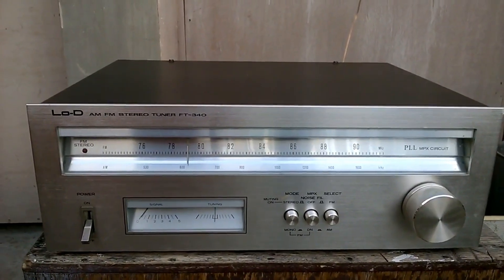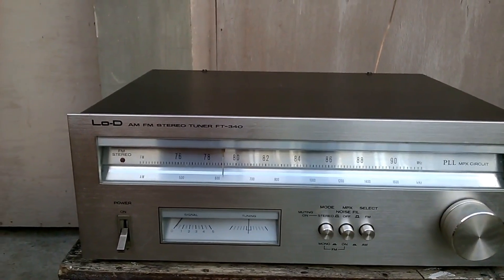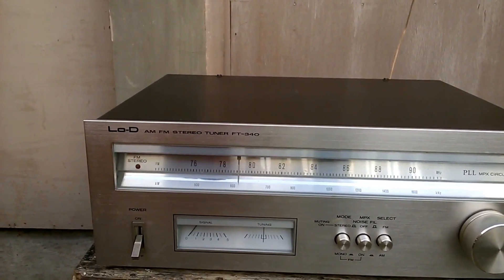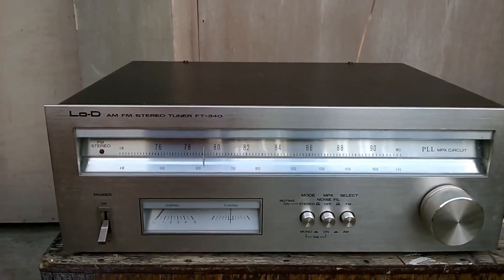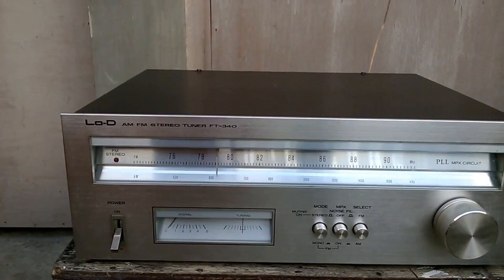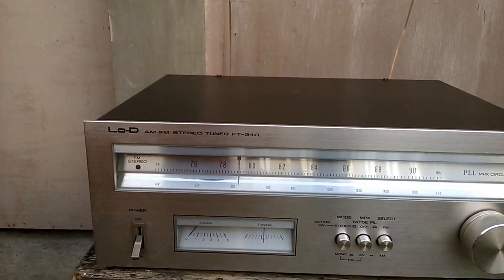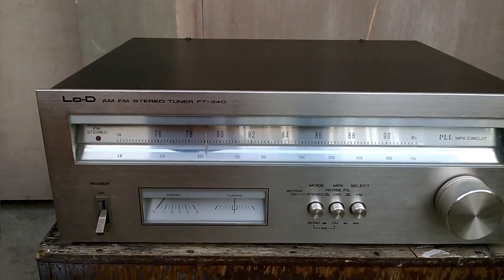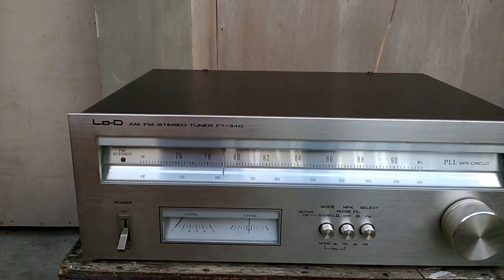Lo-D AM/FM Stereo Tuner FT-340 || Year 1977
SPECIFICATION:
Type: Mono/Stereo Tuner
Tuning Bands: FM, AM
Tuning Scale: Analogue
FM Tuning Range: 76 to 90MHz
FM: Rechanneled 88 to 103.5MHz
AM Tuning Range: 530 to 1605KHz
Sensitivity: 2.0uV (FM), 40uV (MW)
Signal to Noise Ratio: 75dB (FM), 45dB (MW)
Distortion: 0.4% (FM)
Selectivity: 65dB (FM), 35dB (MW)
Output: 300mV
Semiconductors: 2 x IC, 9 x transistors, 16 x diodes
Dimensions: 390 x 143 x 369mm
Weight: 5.5kg
Year: 1977